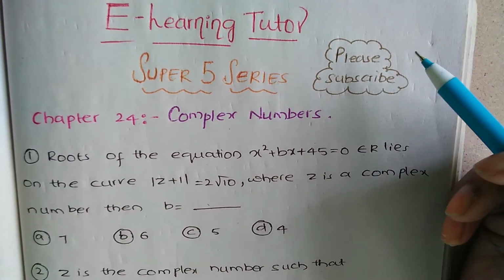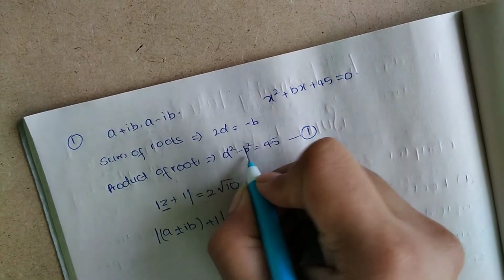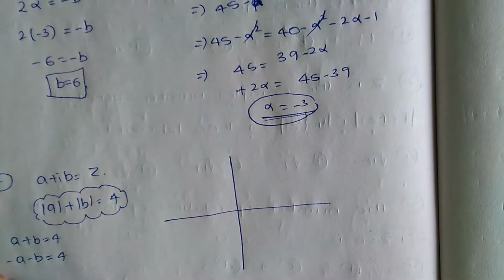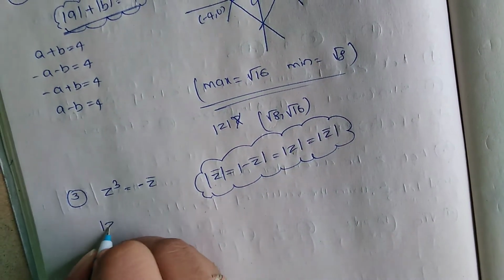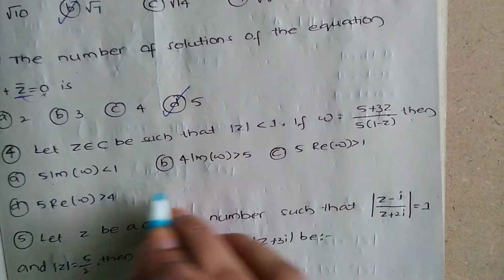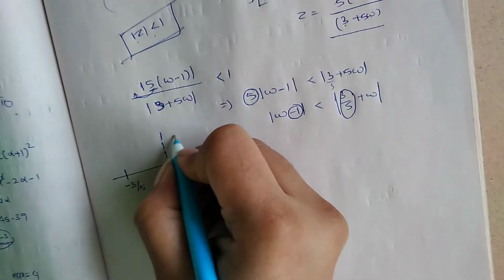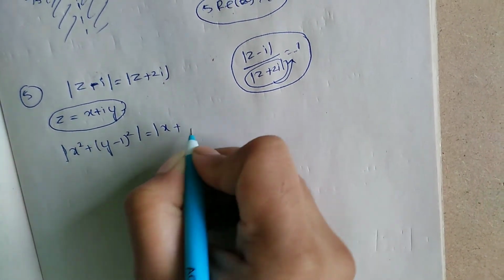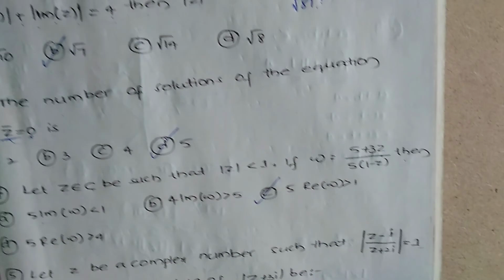Complex Numbers | Chapter 24 | Super 5 Series | E-Learning tutor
Here are 5 challenging questions' s answers of chapter Complex Numbers
this is the 24th video of this series
if you haven't checked the previous video's, check this⤵

                                              (: ✔ SUPER 5 SERIES ✔ :)

Any queries will be addressed in the comment section below..!
E-Learning Tutor